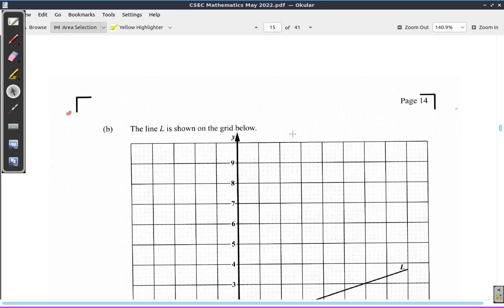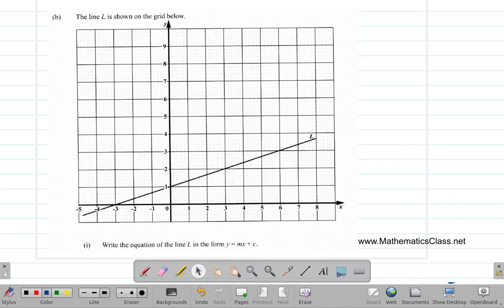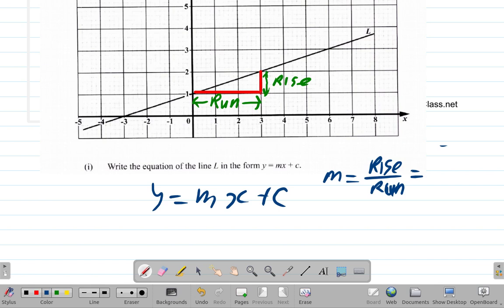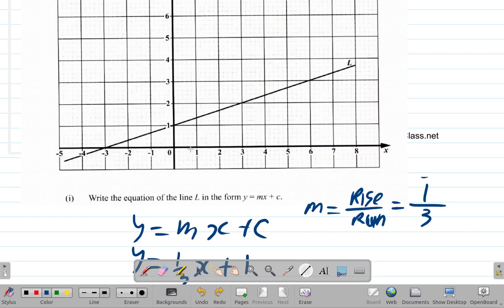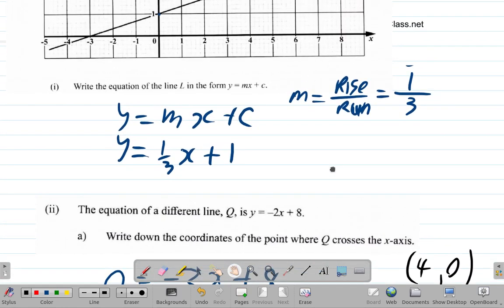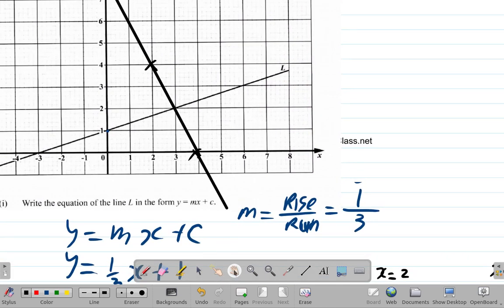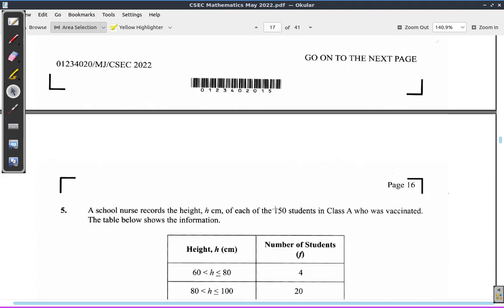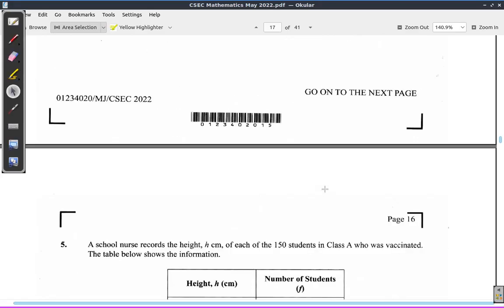May 2022 Question 4b CSEC Mathematics Past Paper Solution